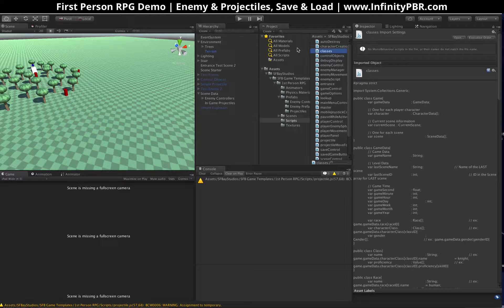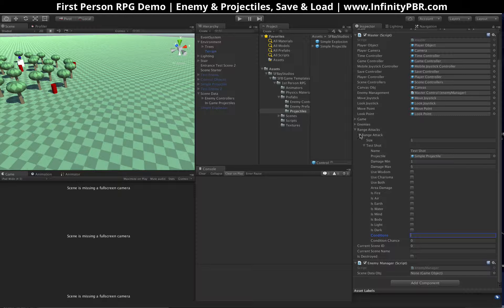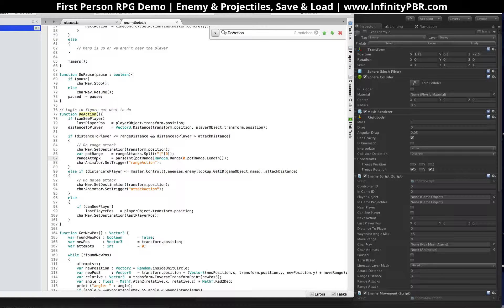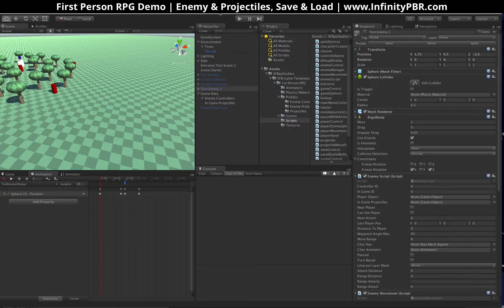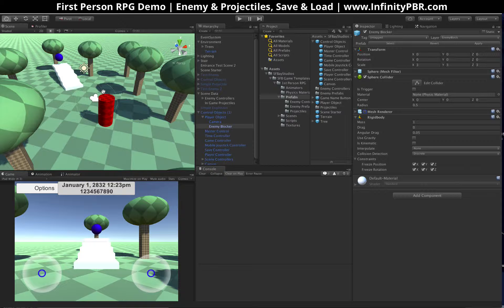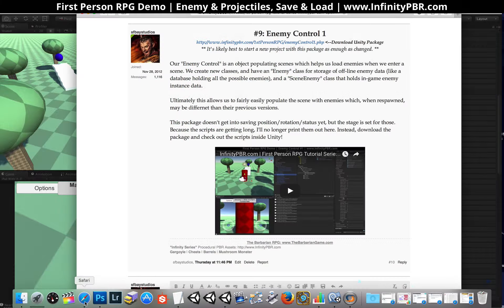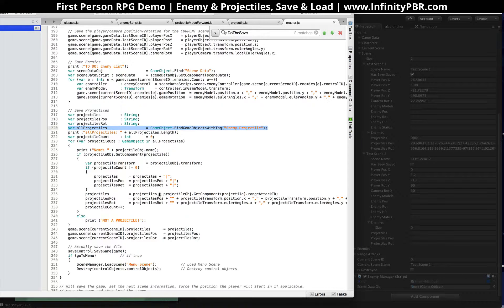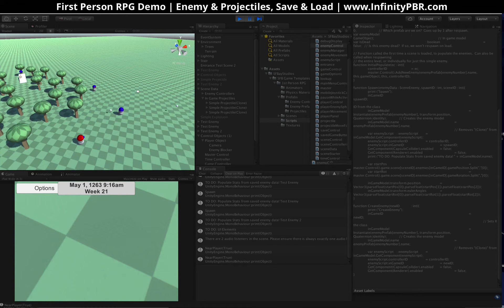InfinityPBR.com | First Person RPG Tutorial Series - Enemy & Projectiles, Save & Load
We can now save and load the position and rotation of each enemy object, as well as the position and rotation of any particle object.